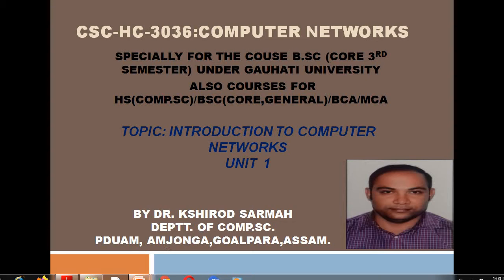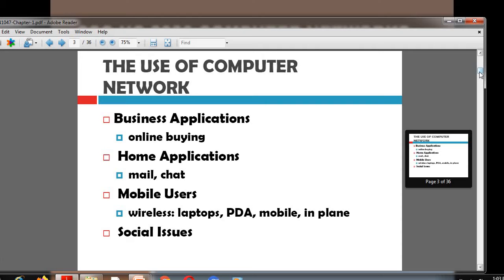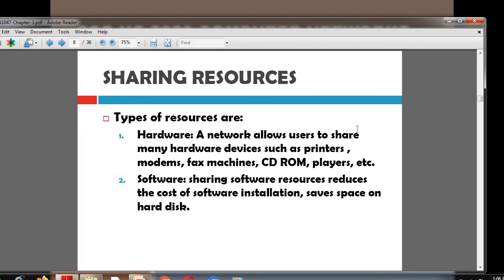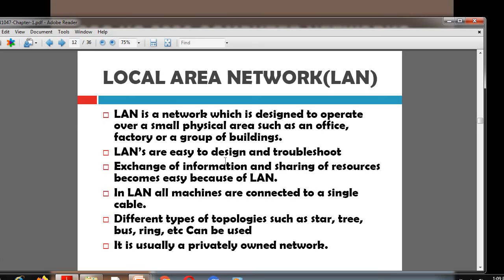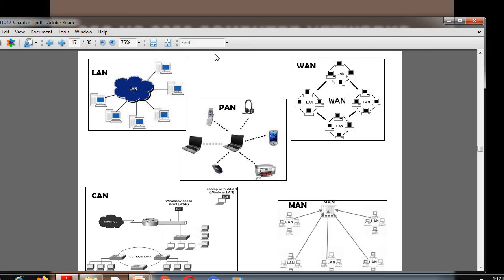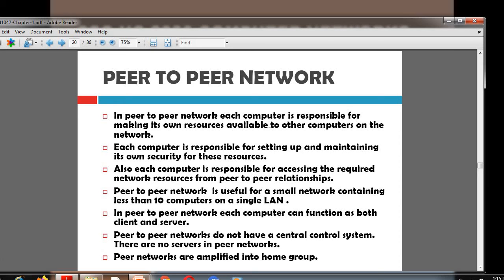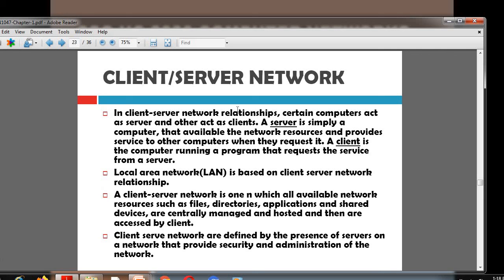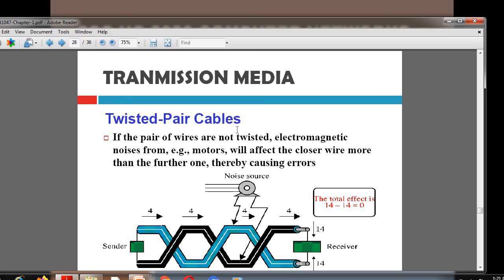INTRODUCTION TO COMPUTER NETWORKS: BASIC OF COMPUTER NETWORKS [PART-I]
THIS CLASS GIVES THE BASIC CONCEPTS OF COMPUTER NETWORKS.